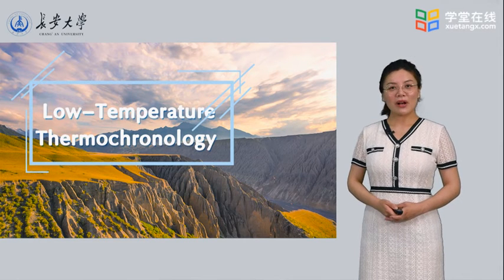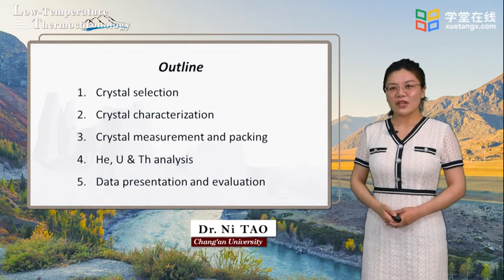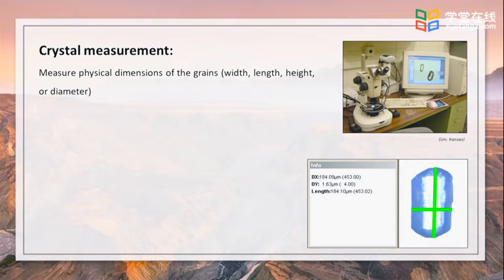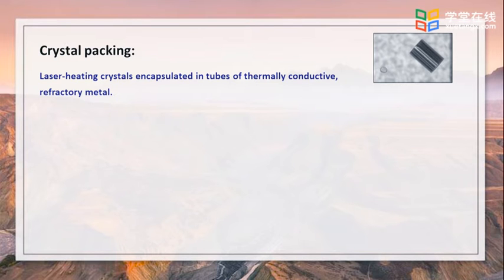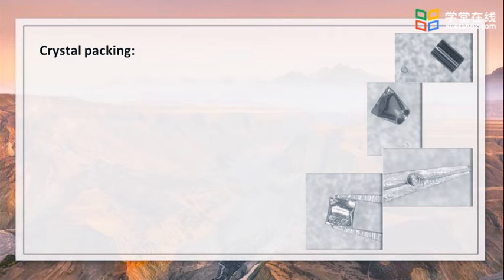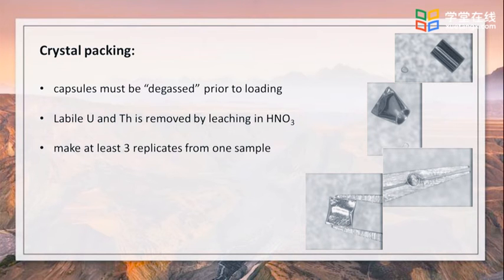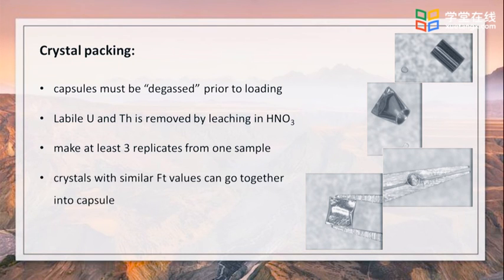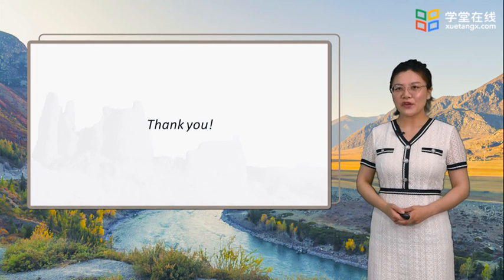14 4 3 Crystal measurement and packing